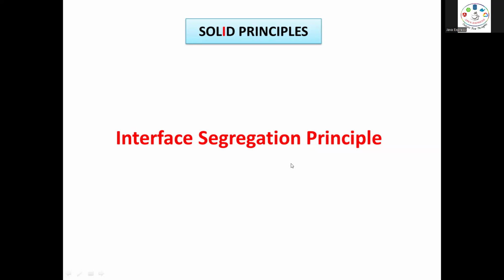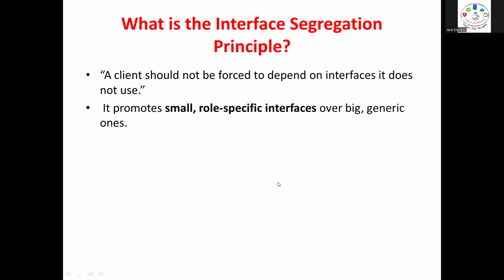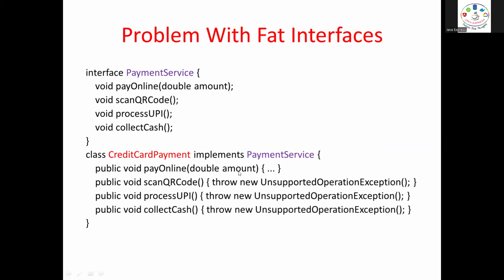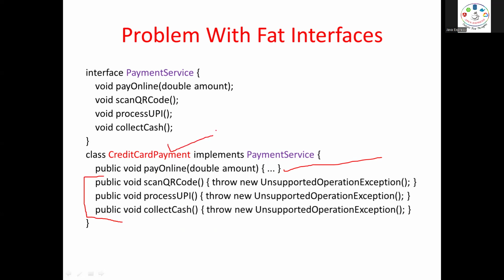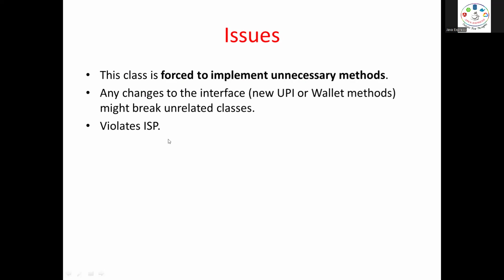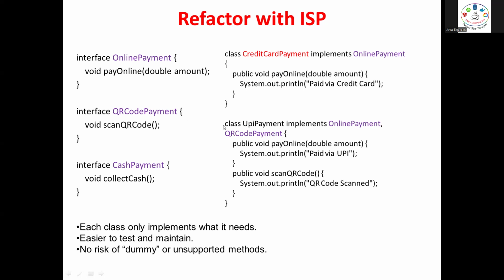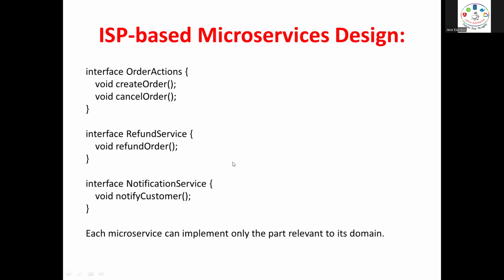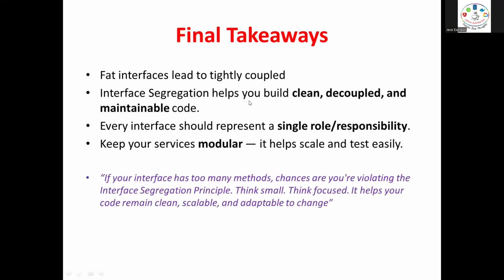SOLID Design Principles in Java with Examples | Part 4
📌 SOLID Principles Series Topics:
1️⃣ Single Responsibility Principle (SRP)
2️⃣ Open/Closed Principle (OCP)
3️⃣ Liskov Substitution Principle (LSP)
4️⃣ Interface Segregation Principle (ISP)
5️⃣ Dependency Inversion Principle (DIP)

📚 Technologies We Cover:
✔️ Cloud Platforms: AWS
✔️ DevOps Tools: Docker, Kubernetes, Jenkins, GitHub, CI/CD
✔️ Full Stack Development: HTML,CSS,JavaScript,BootStrap,ReactJS
✔️ Modern Architectures: API Gateway, Security, Kafka, Event-Driven Microservices